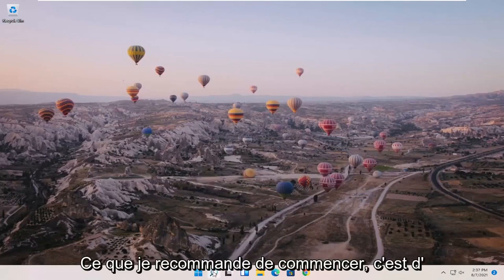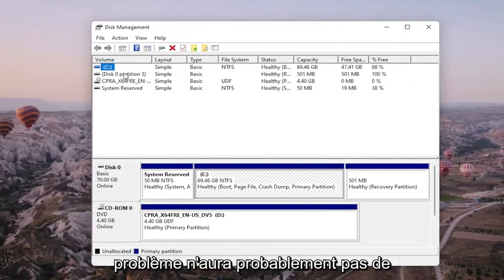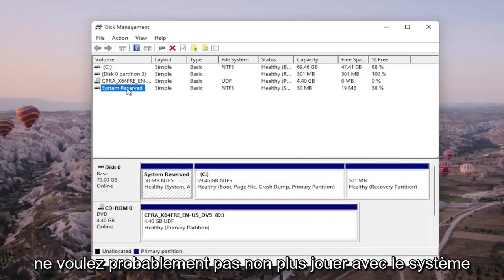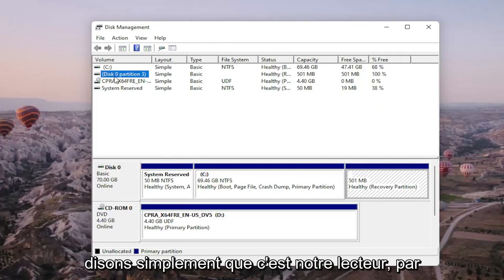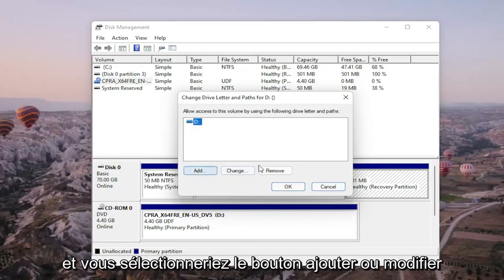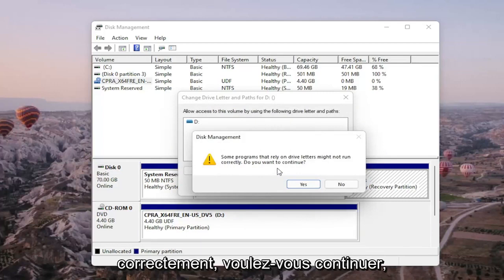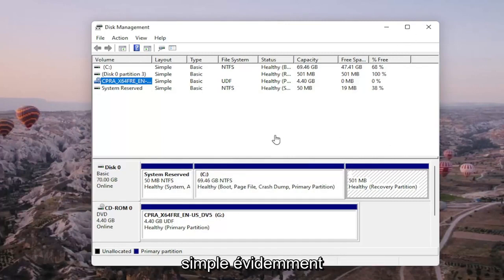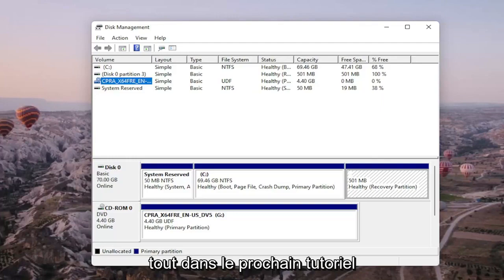Réparer Windows 11/10 n'affiche pas un disque dur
Windows 11 - Comment activer les nouveaux disques durs et SSD qui ne s'affichent pas

Parfois, notre PC échoue ou refuse tout simplement de reconnaître le disque dur externe même après avoir confirmé la connexion réussie. Le problème se produit principalement lorsque le pilote de périphérique est corrompu ou obsolète. De tels problèmes peuvent être assez difficiles à résoudre. Vous pouvez passer des heures sans trouver de solution. Essayez ces solutions de contournement et voyez si le problème du disque dur externe non détecté sous Windows 11/8/7 est résolu.

Pourquoi mon disque dur externe n'apparaît-il pas sur mon ordinateur ?

Si votre disque dur externe ne fonctionne toujours pas, vous pouvez le débrancher et essayer un autre port USB. S'il est branché sur un port USB 3.0, vous pouvez essayer de le brancher sur un port USB 2.0. Dans le cas où il est branché sur un concentrateur USB, essayez plutôt de le brancher directement sur le PC et voyez si cela fonctionne.

disque dur supplémentaire ne s'affiche pas sur mon ordinateur
le disque dur ne s'affiche pas la gestion des disques
disque dur ne s'affiche pas dell
disque dur ne s'affiche pas diskpart
disque dur ne s'affiche pas lors de l'installation de windows 11